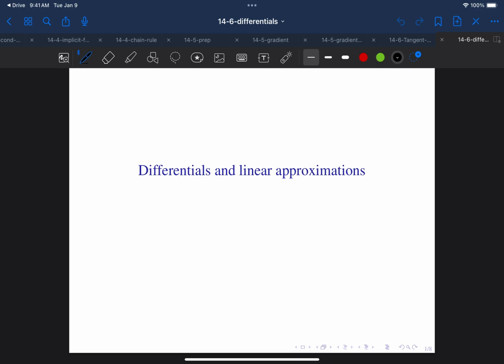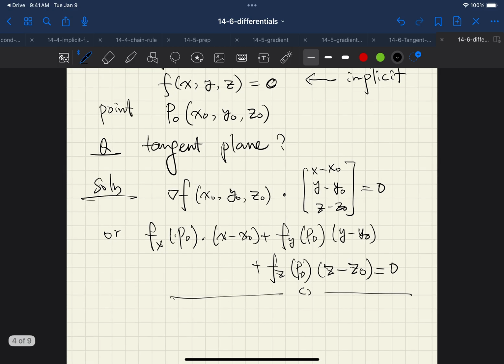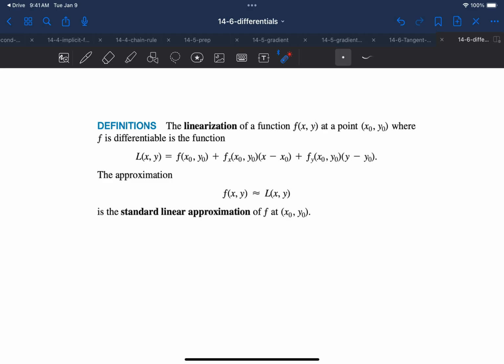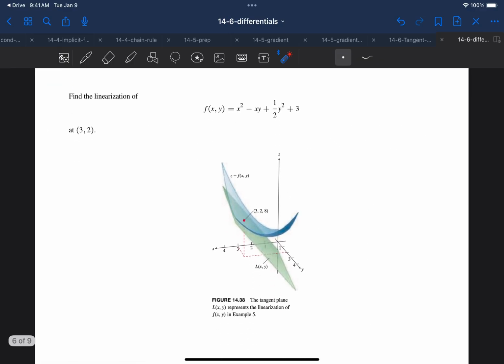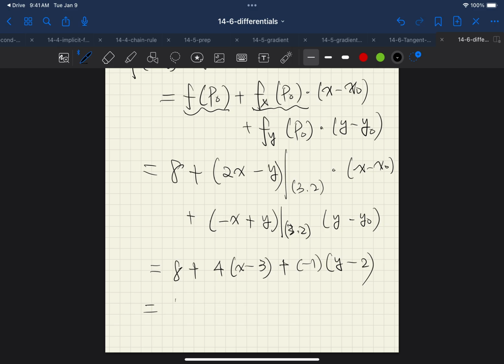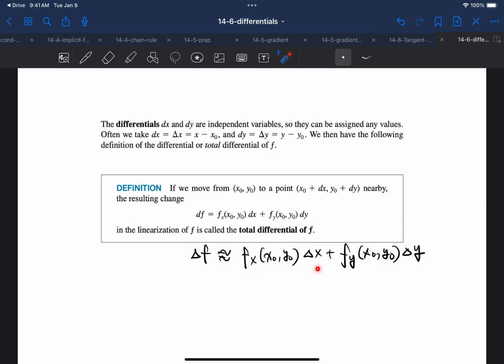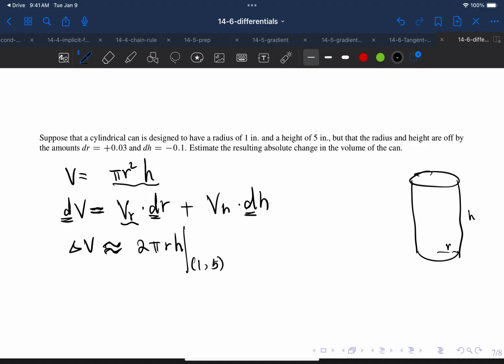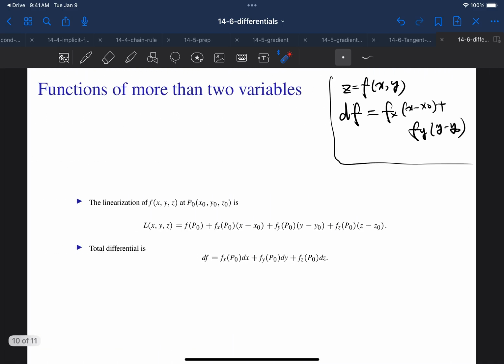14 6 differentials